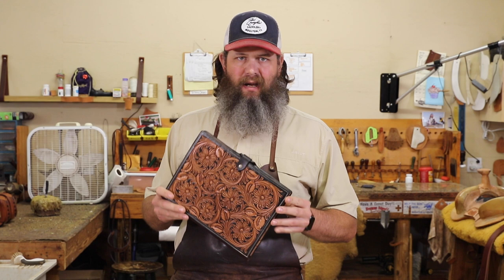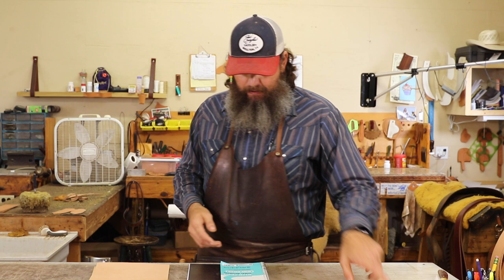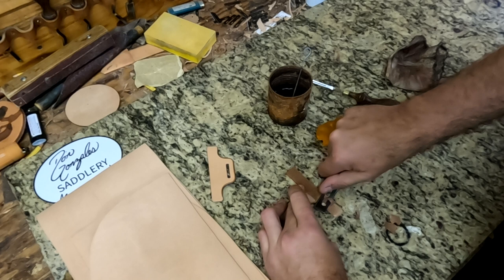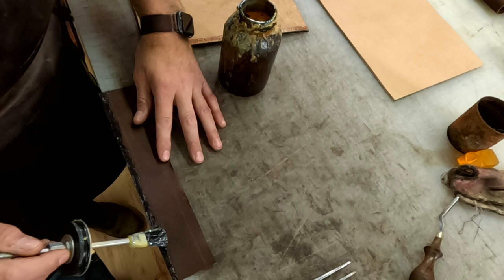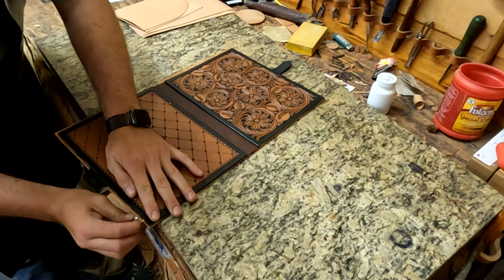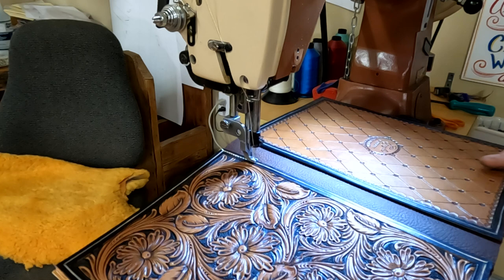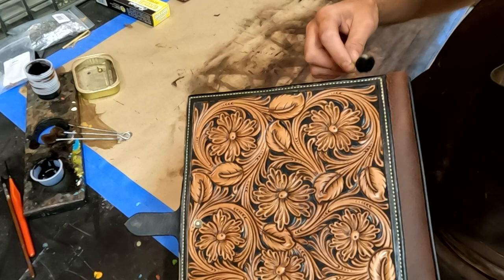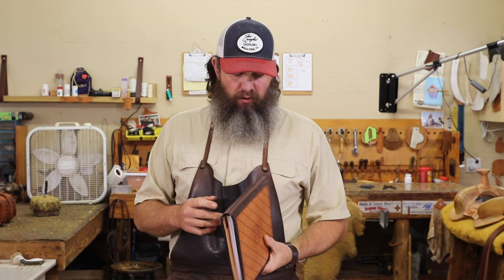How to Make a Leather Spiral Notebook Cover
In this Project Video, I show you my process for how I make a Leather Spiral Notebook Cover.
Spiral notebooks are popular and very useful.  One problem with them is that they get abused and messed up easily.  Making a quality leather cover for them will help to protect the notebook as well as making them much more fun to use on a daily basis.

If you would like a copy of the Pattern Pack for this project, you can use the links below to purchase your copy of either the Printed or Digital version of the pattern pack for this.

If you would like some of the snap closures that we used on this notebook, we offer them in a six pack if you don't want to cut them out yourself:

The veg tanned leather used in this project (all of our projects actually) is Hermann Oak Leather:
The sewing machine that we stitched this project with was the Cobra Class 4 from Leather Machine Co.
For dyes, snaps, and other various supplies... as well as Hermann Oak Leather... I recommend Maker's Leather Supply: